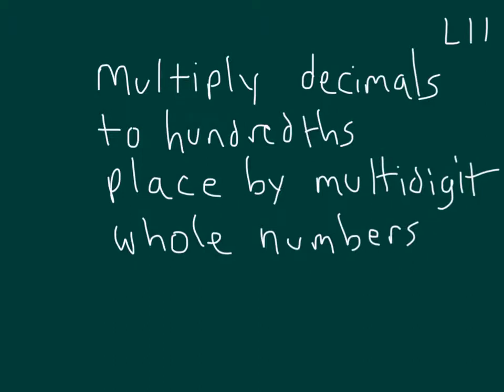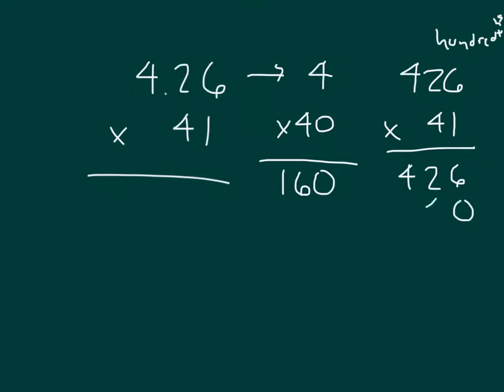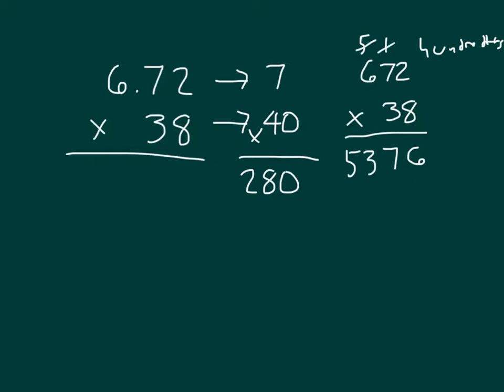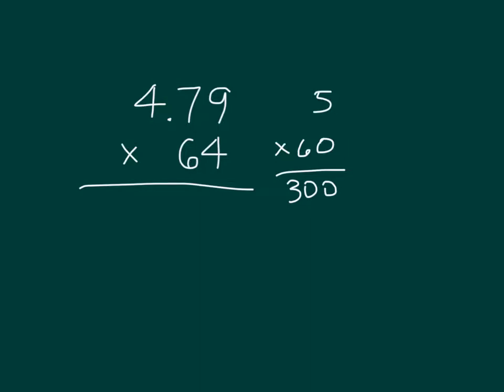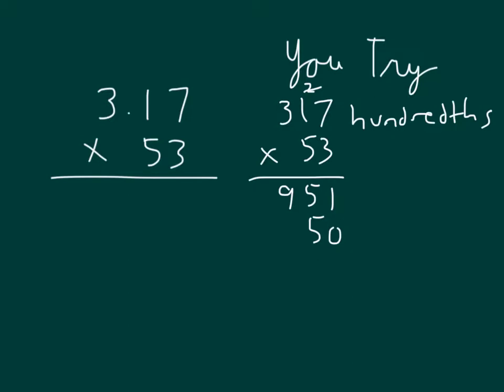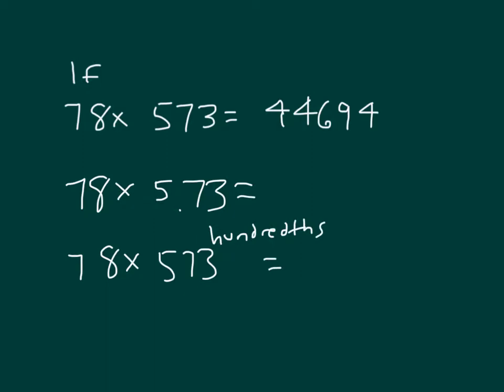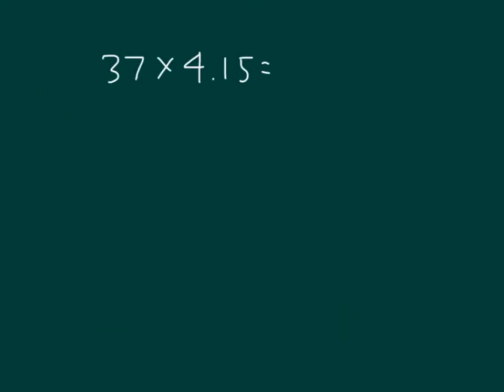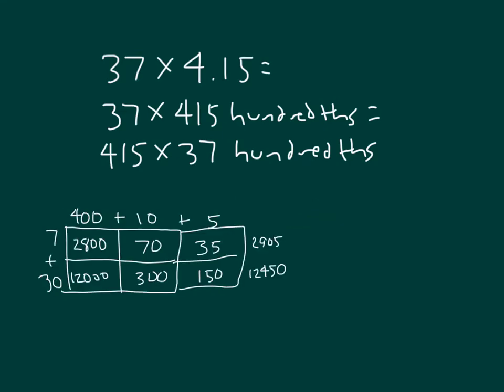Mutiply Hundredths Decimals by Double Digits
Double Digit Multiplication of Hundredths Decimals (Lesson 11 of Engage NY Module 2)